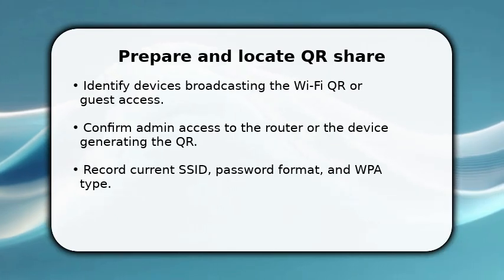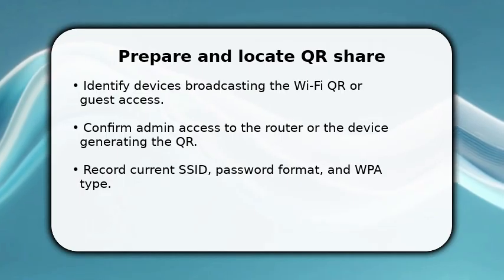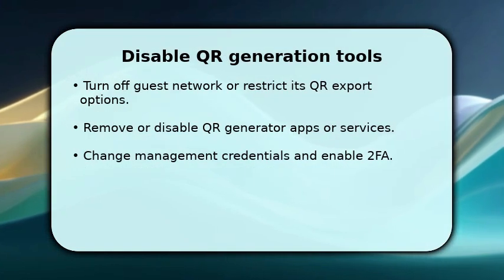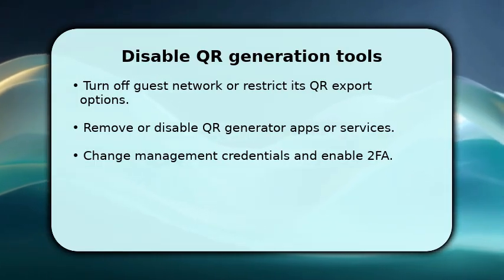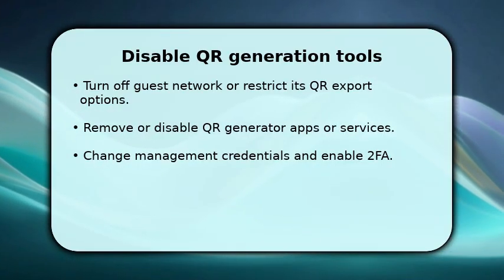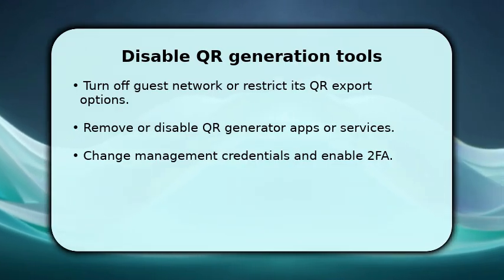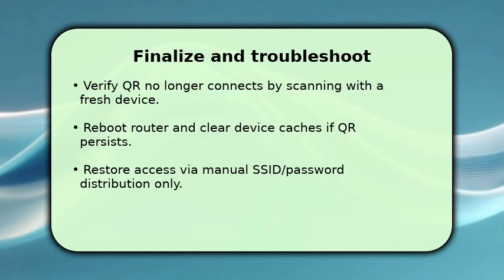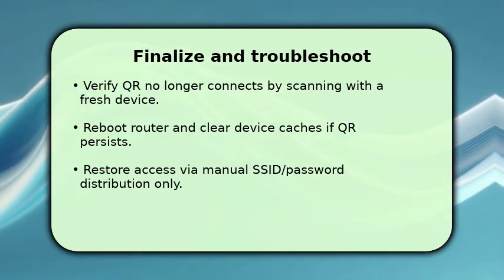How to Stop Qr Code Wifi Sharing - Step by Step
Learn how to disable QR code Wi-Fi sharing on your device with our comprehensive guide. Follow these simple steps and ensure your network remains secure from unaut extraneous connections.